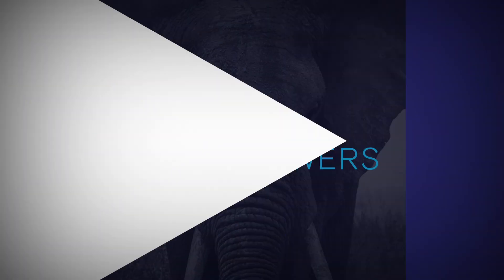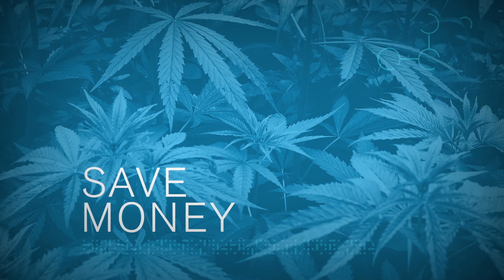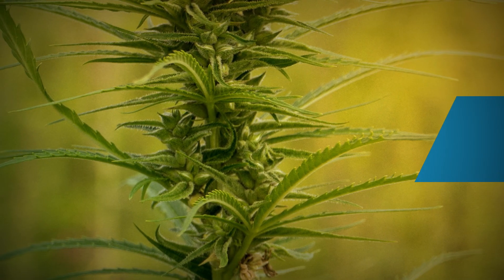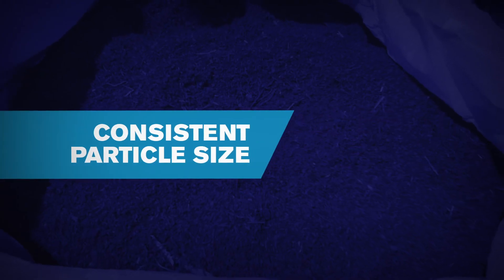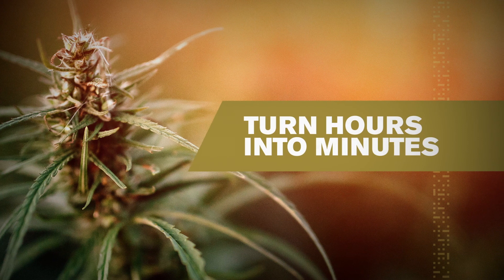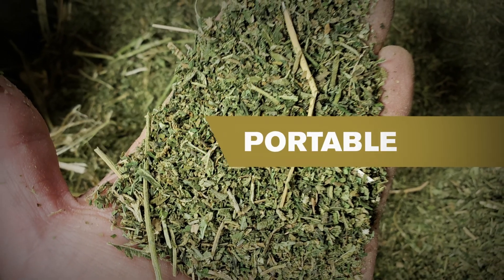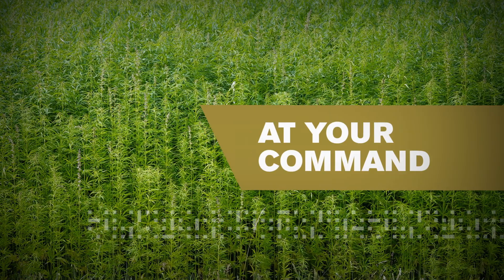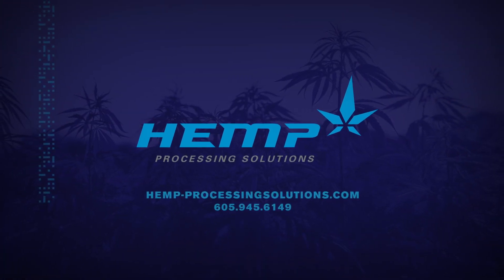Hemp Processing With BioMaster and BudRubber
Hemp Processing Solutions brings to life two revolutionary new pieces of agricultural equipment designed specifically for the hemp industry. Introducing the Patent Pending BioMaster and BudRubber.